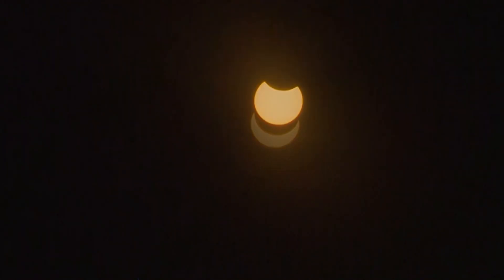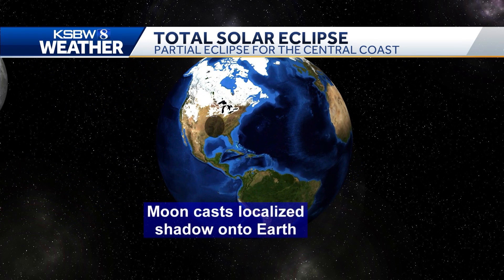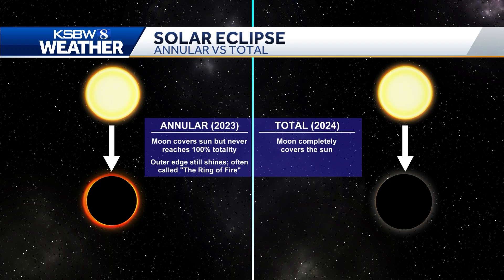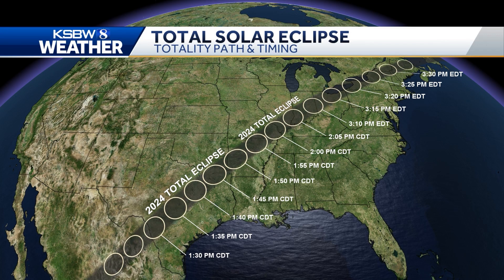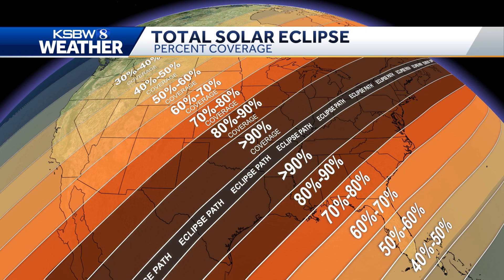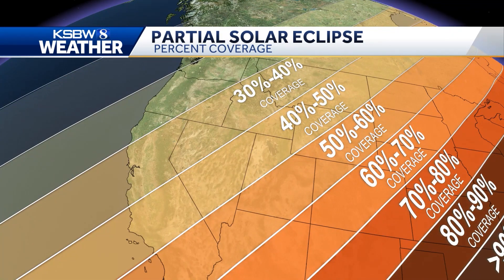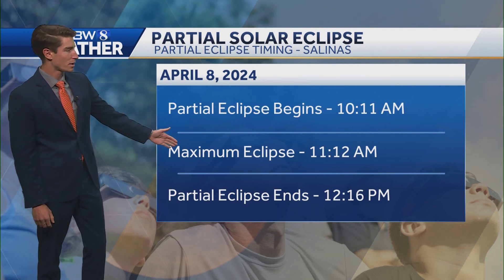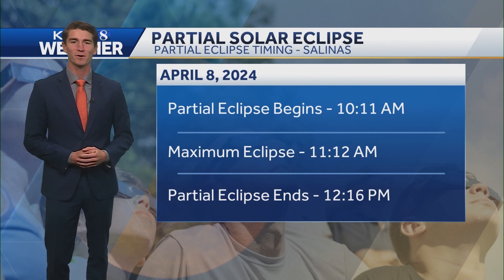Total Solar Eclipse on April 8 - What you need to know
As you’ve probably heard by now, on April 8th, there will be a total solar eclipse…
The last one the contiguous United States will see until 2044.

But what is a solar eclipse?
It happens when the moon passes between the Sun and Earth, which casts a localized shadow onto earth.

You might be wondering if this is the same as the eclipse we had last year, but last year’s event was an annular eclipse.
This happens when the sun isn’t 100% covered, so there’s still a glowing “Ring of Fire.”
In this year’s total solar eclipse, the moon will completely cover the sun with the shadow being double the width of last year’s, and the duration lasting twice as long - around 4 minutes instead of 2.

So let’s look at the path and the timing of the total solar eclipse…
It stretches from Texas to Maine.
The maximum in Dallas will be at 1:42 PM, with the maximum in Buffalo around 3:20 PM.

In cities directly in the path, they’ll actually be able to take their eclipse glasses off for this 4 minute period, while the sun is completely covered…

That won’t be the case for the Central Coast…
As you move away from the total eclipse path, the amount of sun covered decreases.
Less than half of the sun will be covered for the Central Coast.
Which means we’ll need to keep our glasses on the entire time.

But when will be the best time to see it on the Central Coast?
The moon will begin to cover the sun at 10:11 AM with the maximum eclipse occurring around 11:12 AM… That’s the best time to see it.
And you’ll want to get out there while you can, as the partial eclipse wraps up at 12:16 PM.